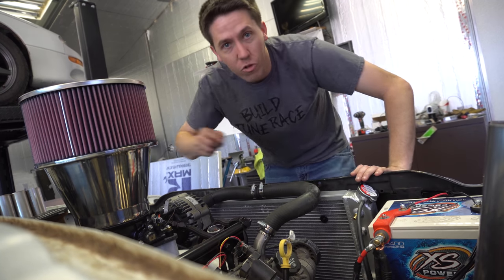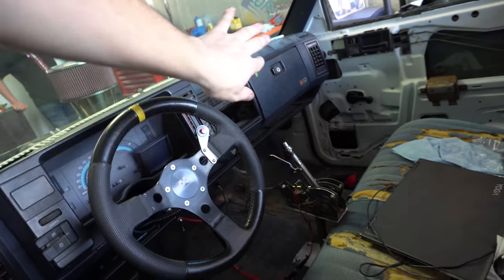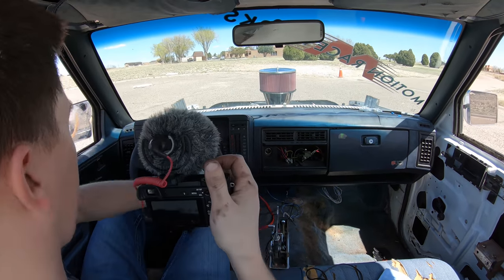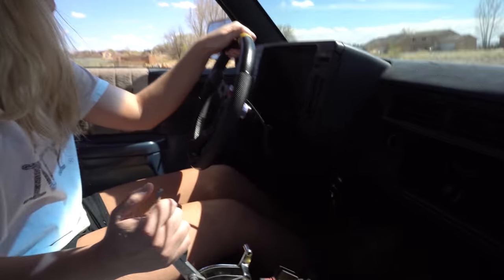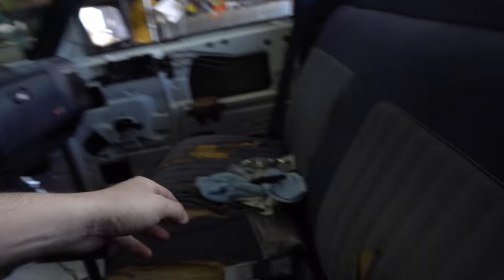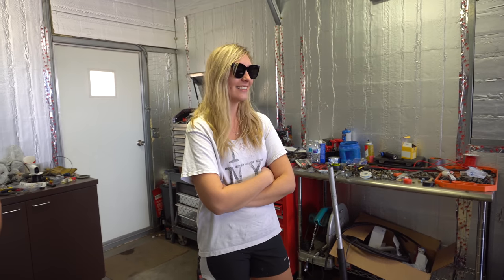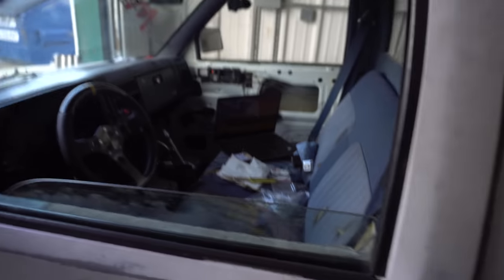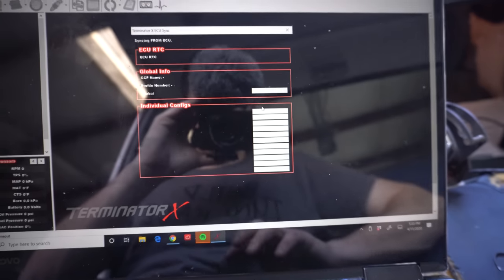Cammed 4.8L LS Burnout Truck On Holley Terminator X Gets Tuned on the Hub Dyno... Burnie is SO LOUD!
Project Burnie the Burnout truck final makes his first drive to be able to loud up and head over to the hub dyno for some tuning on the Holley Terminator X EFI system. Burnie has been build to for full send freedom burnouts for events like Cleetus and Cars and to hit burnout pads like the new one at the Freedom Factory. After 3 months of LS swapping this first gen Chevy S-10 we finally get to see what it makes with it custom Texas Speed 4.8L LS cam!